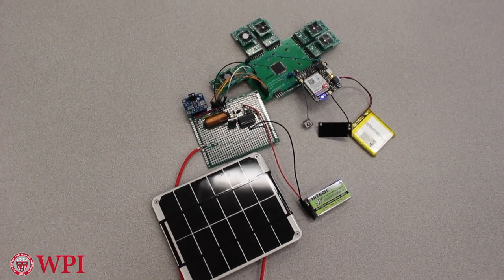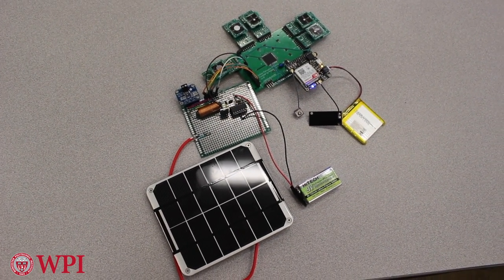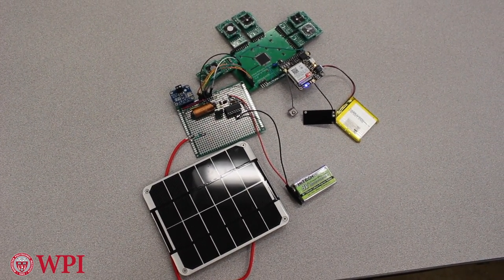WPI ECE MQP | Mapping Urban Pollution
WPI ECE MQP Project "Mapping Urban Pollution"
By: Kayleah Griffen, Mateo Carvajal

Filmed & Edited by Christine, ECE Dpt.